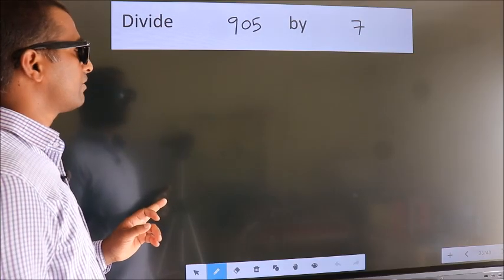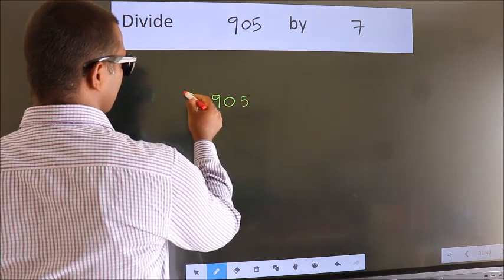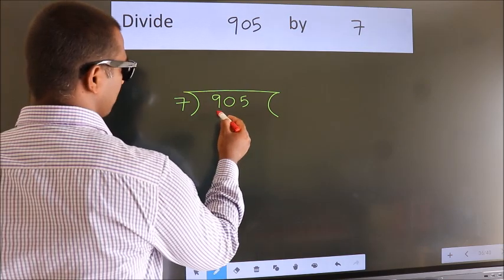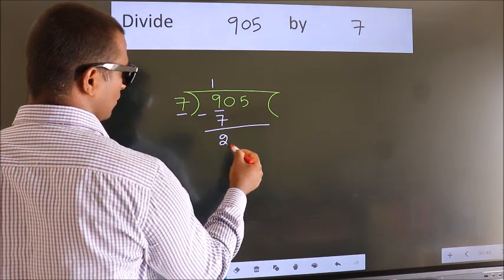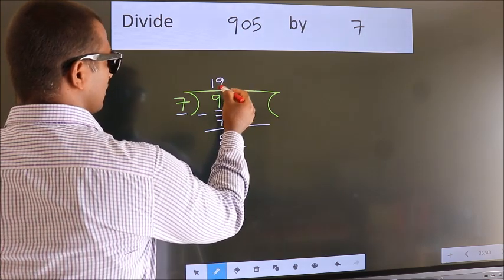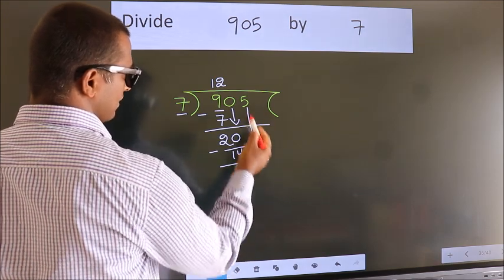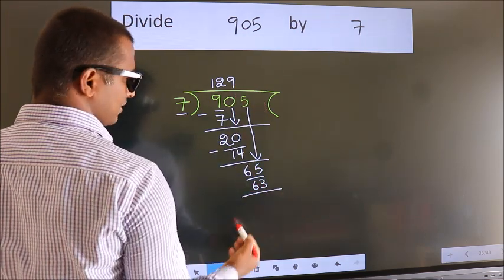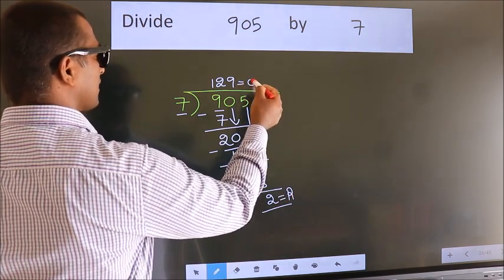Divide 905 by 7